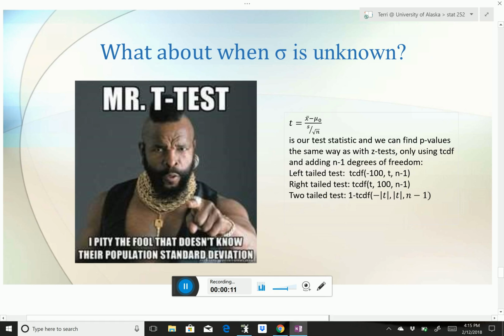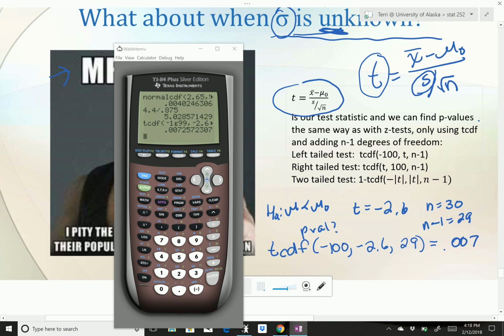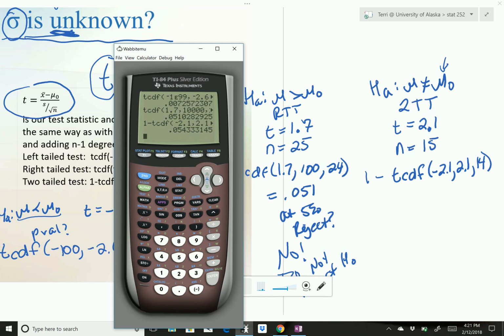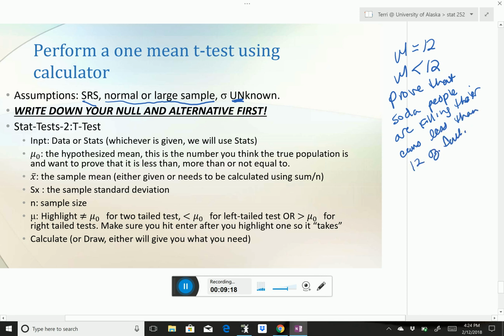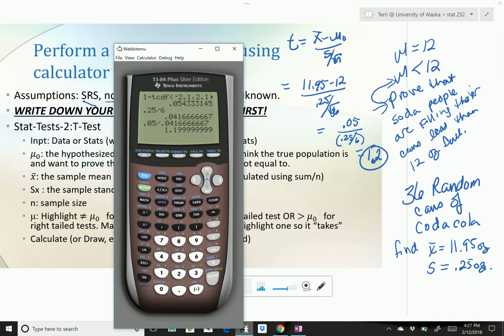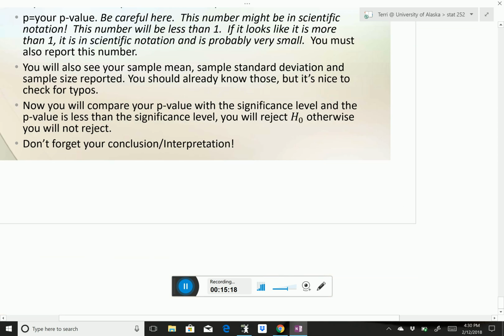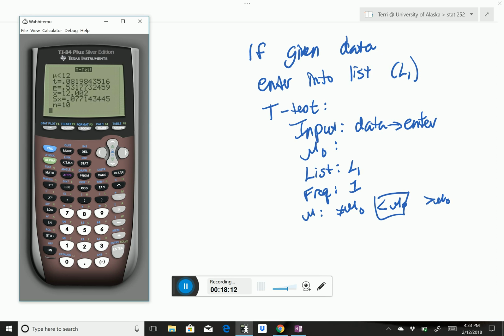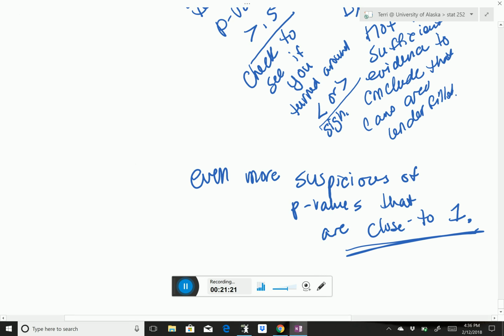Stat 200 T-tests